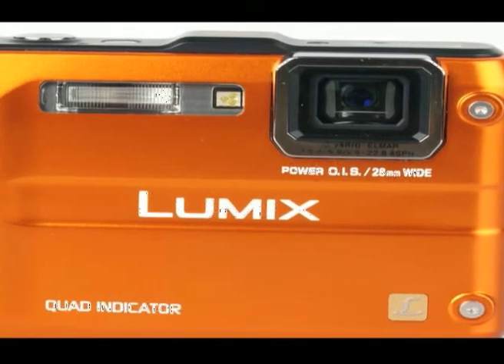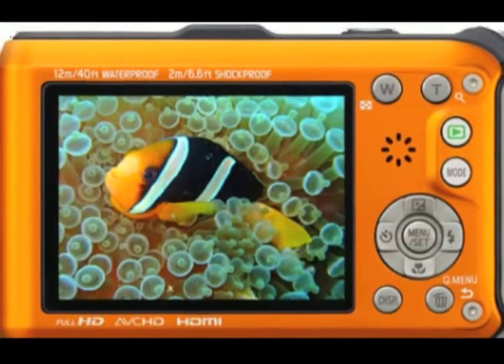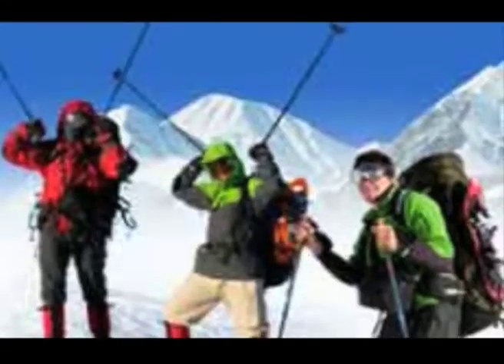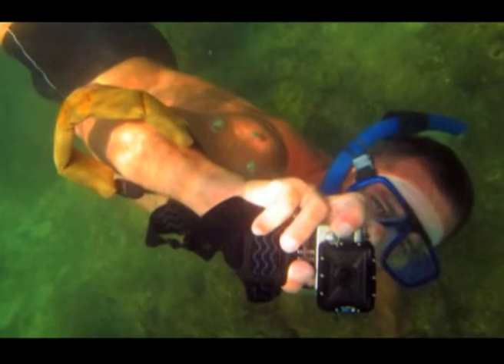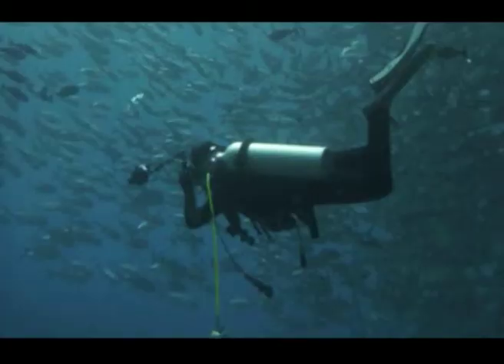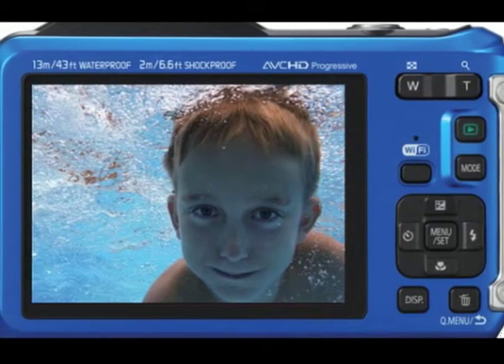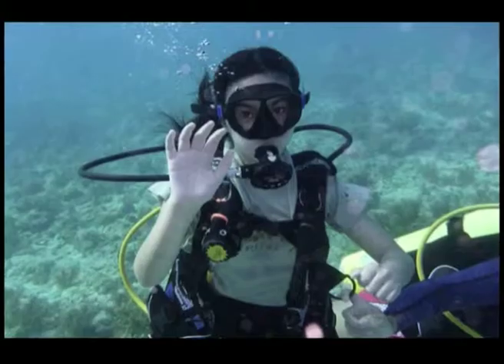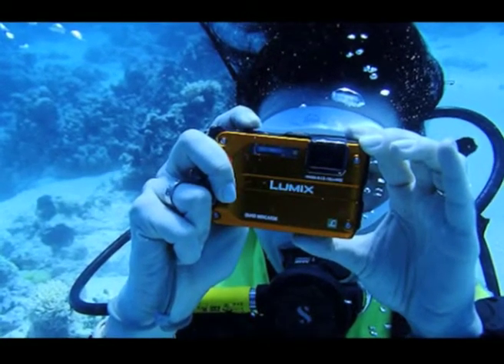Rugged Waterproof Camera - Getit Gadgets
Rugged or waterproof compact cameras allow you to take photographs in the place where your normal cameras don't work. Browse the video to know more benefits of a waterproof and rugged camera.

If you have a craving for latest gadgets which is extraordinary in terms of style and communiting inputs. Here are some striking gadgets unveiled at Getit gadgets network. Getit Gadgets is a channel where you can get expert reviews of latest gadgets and mobile applications.